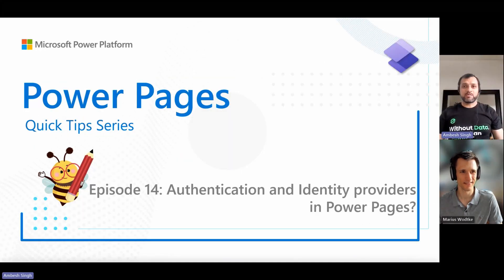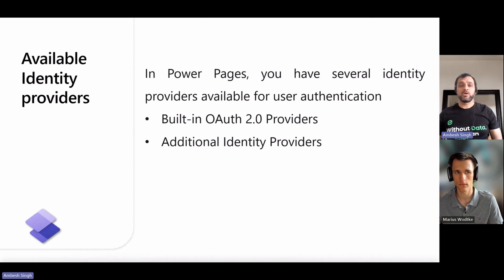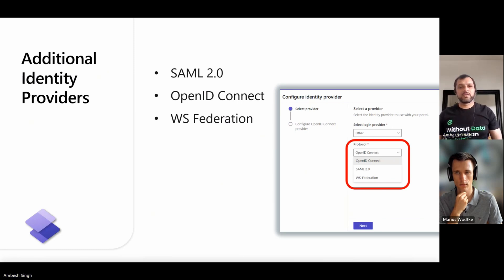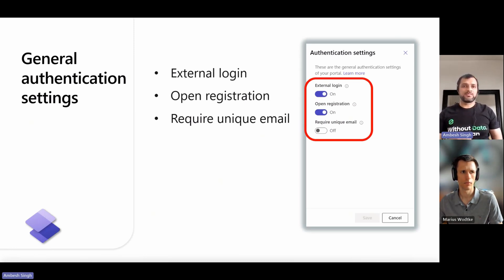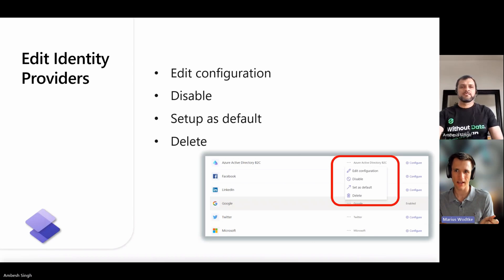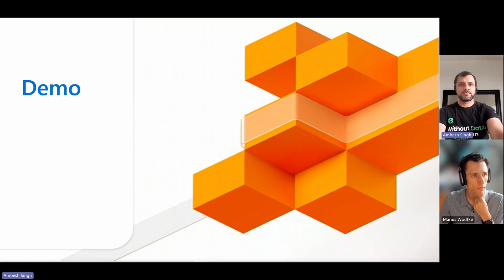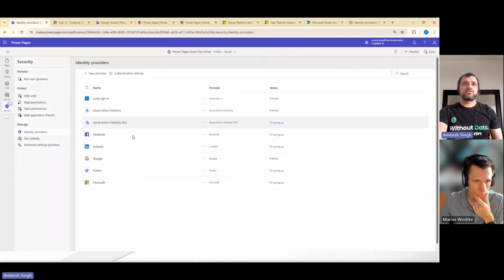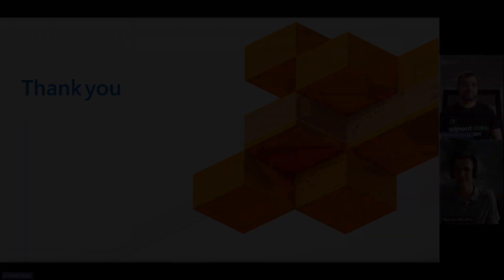Power Pages Quick Tips Series: Know about Authentication and Identity providers in Power Pages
Welcome to the Episode 14 of the Power Pages Quick Tips Series. In this episode, we are going to touch very sensitive topic which is Security, we’ll explore about Authentication and Identity providers in Power Pages.

Power Pages comes with several OAuth 2.0 identity providers built-in, which means that users can authenticate on your site with a Microsoft, LinkedIn, Facebook, Google, or Twitter account. Your website can have only one instance of an OAuth 2.0 identity provider at a time.

You can also add SAML 2.0, OpenID Connect, and WS Federation identity providers if you need them.

🎊Please stay tune to this channel by subscribing and pressing the bell icon 🙌, share the video with your friends and colleagues who are having same skills sets like you or want to deep dive in the power pages. We will be coming-up with more interesting tips, knowledge sharing and lesson learning around Power Pages , also please always keep your eyes into description of this video so you are always up to dated with latest information,  till that have a nice time and happy learning!!🎉🔔📺